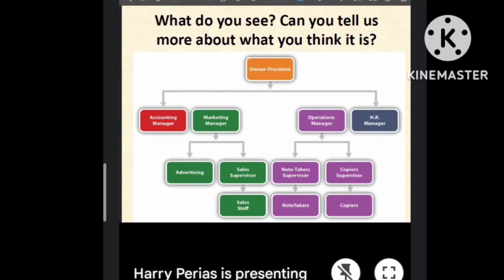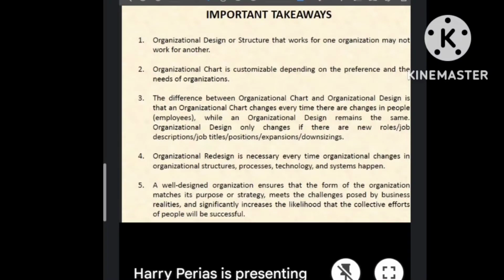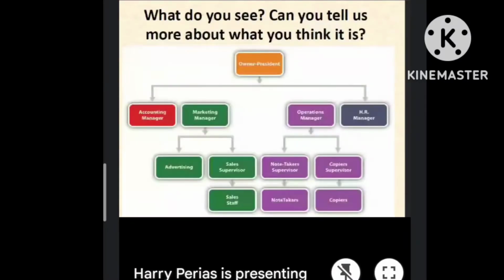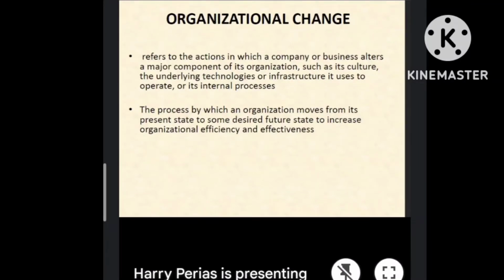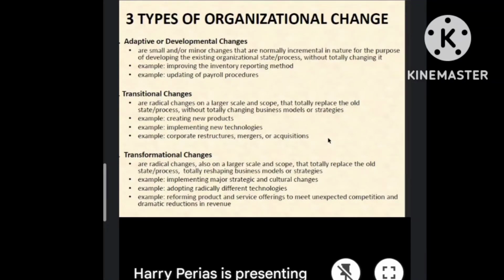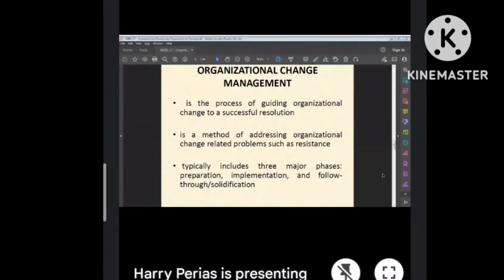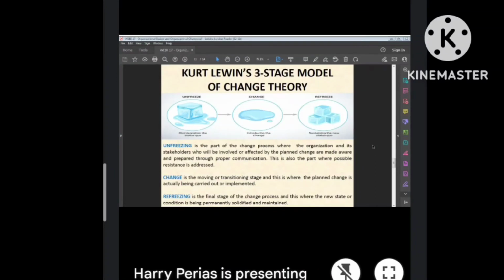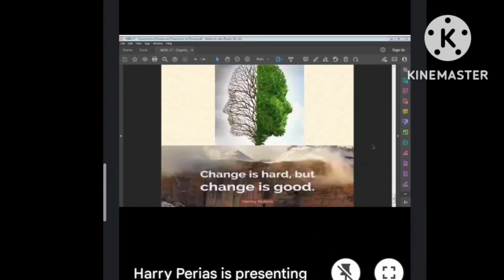Week 17 Organizational Design and Organizational Change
This video is a report that briefly discusses Organizational Design and Organizational Change.